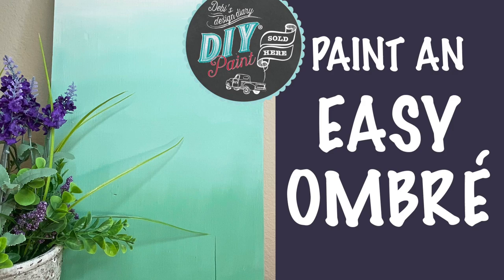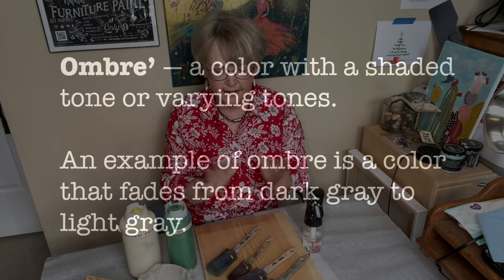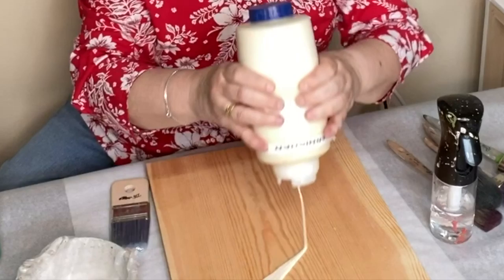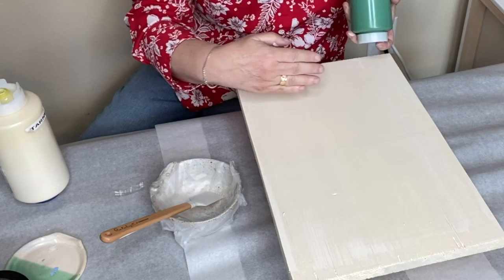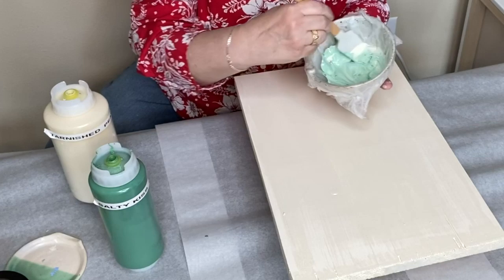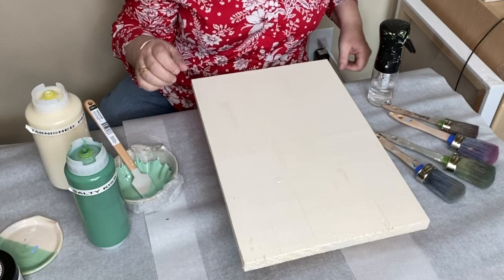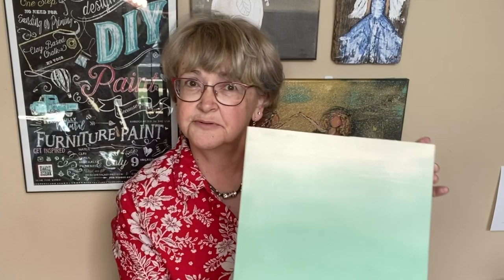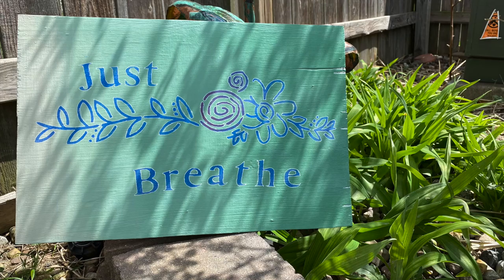Paint an Easy Ombre with Cindy Eaton Eklund of Flipping With Color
Follow on Facebook and Instagram.com/flippingwithcolor